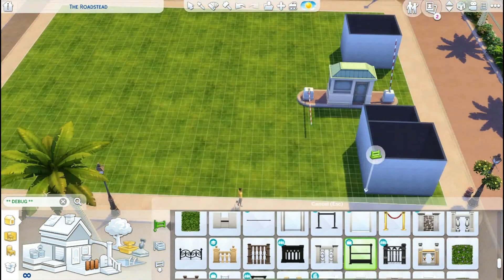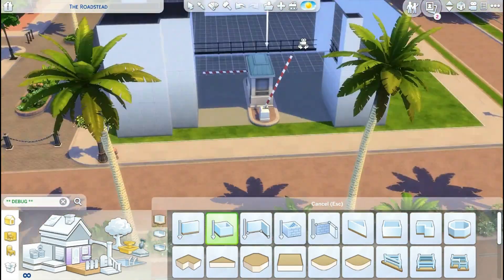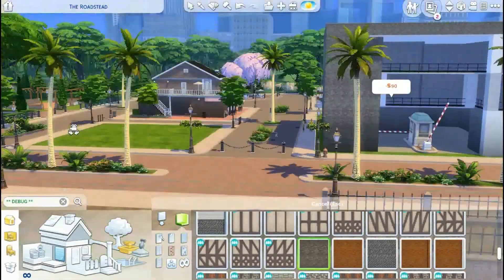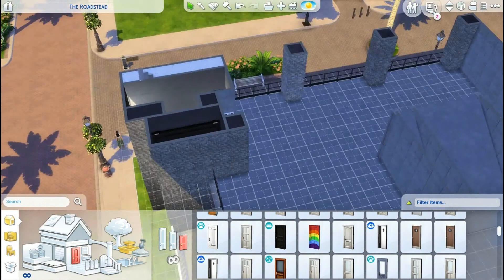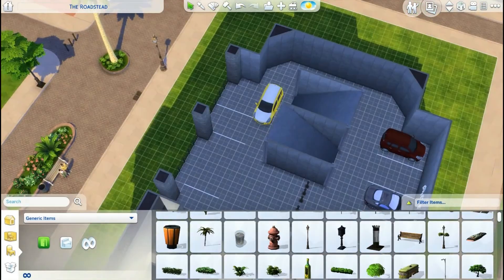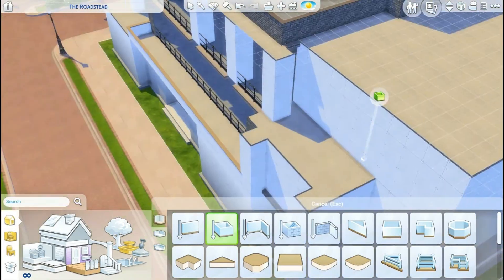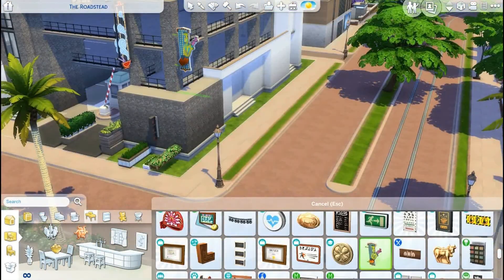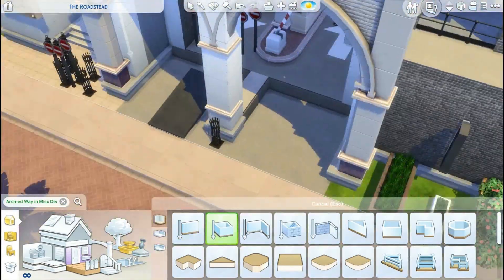The Sims 4 | Magnolia Shopping District Build Part 5 | Parking Deck - Simply Nisey YT Speedbuild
**Open Me!**
It's part 5 of the Magnolia Shopping District build series, we have finally moved to a new lot (Originally The Roadstead) and what do I decide to build? That right, a parking deck! Despite it's seemingly useless nature, this parking deck serves as the center of this entire retail block. Standing at 4 stories tall, it's hard not to love this adorable pile of concrete and asphalt. On a more serious note, I believe that a parking deck is essential for a bustling retail area and will serve as a perfect backdrop for Sims 4 storytelling.
**Please note: My videos are advised for viewers over the age of 13. Please be aware that this is not a channel made for children and may contain mature themes and humor, horror games and gameplay exploring confronting graphics and storylines.**
Thank you all so much for watching, don't forget to like, comment, share and subscribe if you haven't done so already and as always, I will talk to you in the next video.